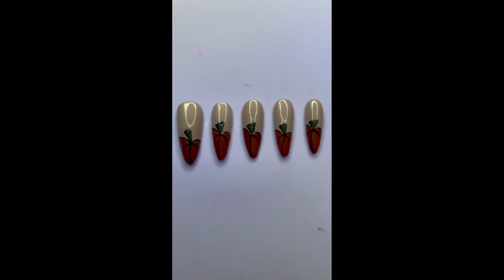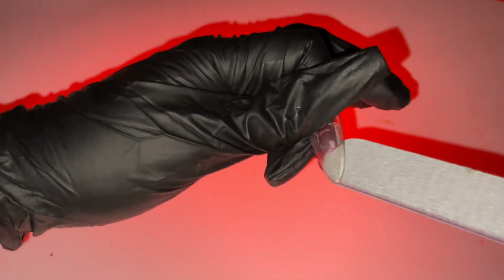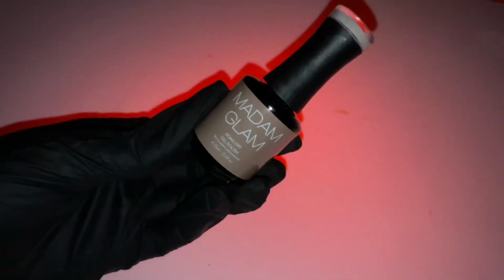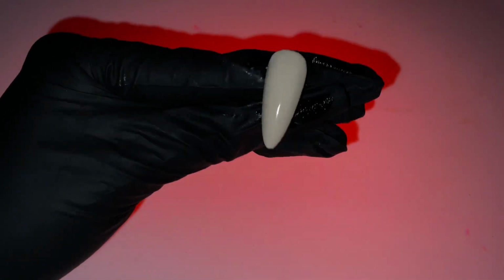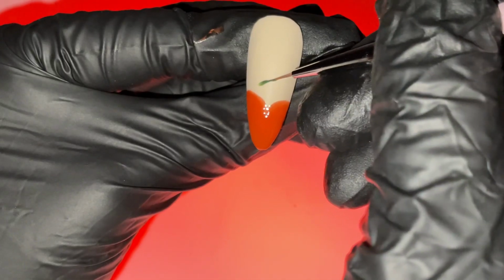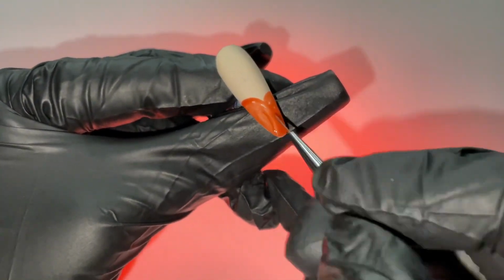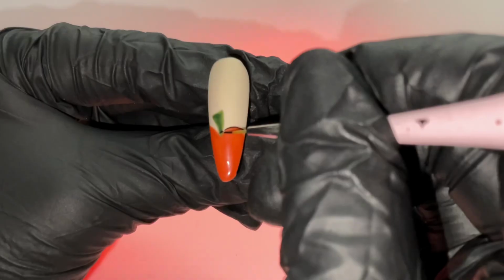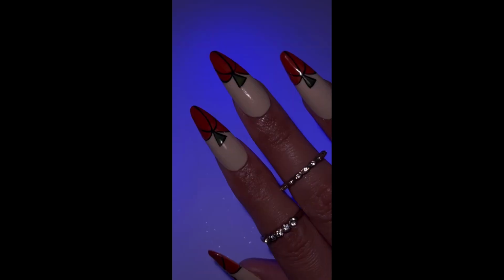HOW TO MAKE PRESS ON NAILS AT HOME 💅🏽 FALL NAILS 2023 🍁 NAIL ART TUTORIAL 🎨 PUMPKIN NAIL ART 🎃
🤎 in this nail tutorial i will be showing you how to diy and make your own press on nails at home. specifically almond nails ✨ and how to do this easy beginner friendly fall pumpkin nail art 🎃💅🏽this is part of my ongoing halloween nail art tutorial series where i walk you through step by step nail art tutorials🎃 i also have another video on press on nail prep if you enjoy these nail videos be sure to check out more nail ideas on my page including polygel nail tutorials and the other spooky nail tutorials i’ve done 💅🏽 and follow along so you don’t miss out on all the weekly halloween nail tutorials to come 💫

0:00 introduction
0:35 press on nail prep
5:48 pumpkin nail art
10:36 conclusion

products:
my favorite amazon nail products are on my storefront

•nailz by dev products black liner gel, 9mm brush, matte top coat
•madam glam gel polishes in the truth, magnetic, and prosper us code: doperthanyournails40
•aoraem almond/stiletto full cover tips
•magnetic press on stand
•plastic adhesive tabs
•100/180 grit files
•accomor 3d art brush size 2 for clean up
•nail art palette
•lint free wipes
•pump dispenser bottles
•young nails nail lamp
•pana 240 grit sanding band
•melody susie nail drill
•young nails swipe
•young nails brush on glue
•kupa top coat